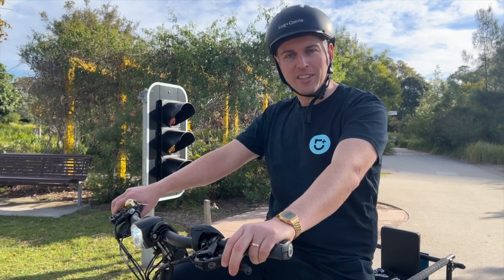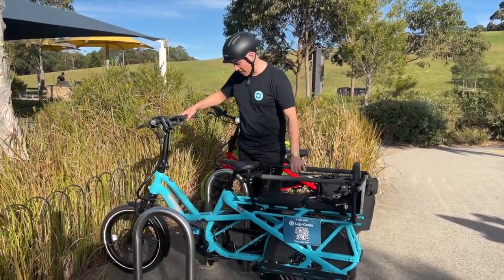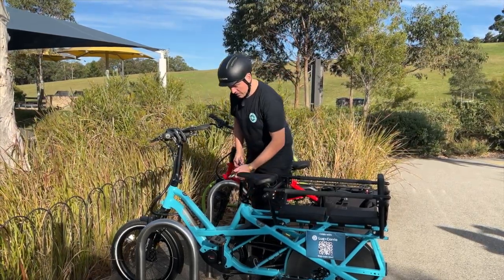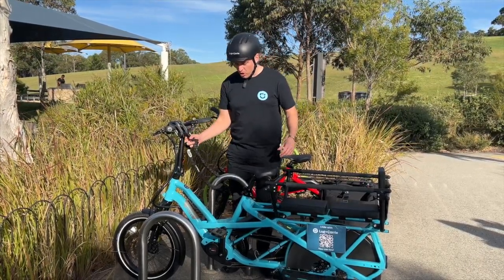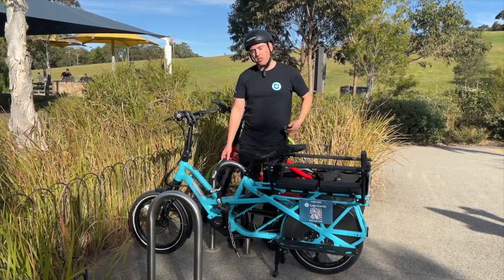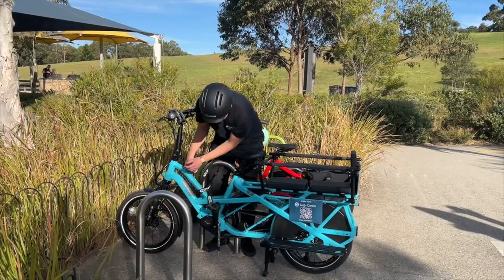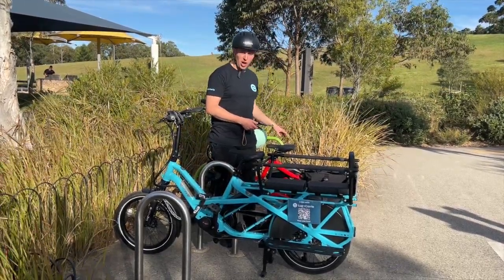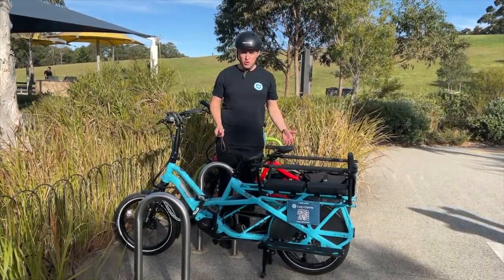How to lock your bike up with Lug and Carrie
3 easy steps to locking your Lug and Carrie bike.

Step 1 - Secure the wheel lock
Step 2 - Thread the chain through the frame, around the pole, then through the loop in the chain and finally secure the end into the wheel lock.  The bike must be locked to something that cannot be pulled out of the ground, nor that the bike can be lifted over.
Step 3 - Activate the alarm and wait for the activation beep.

If reading is more your thing, then head to our blog post about locking your bike up